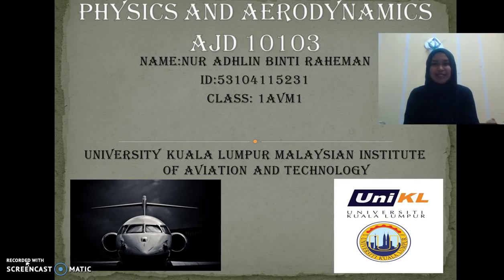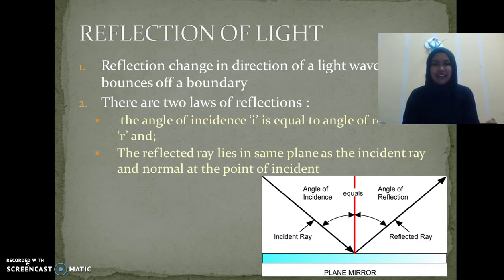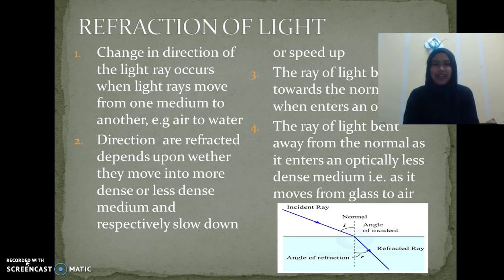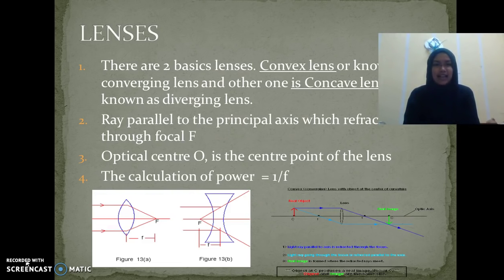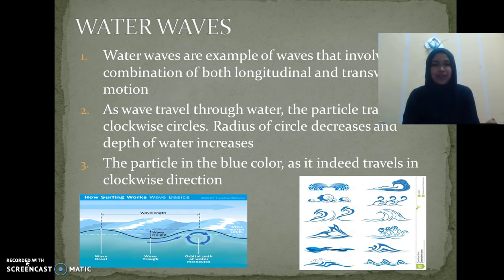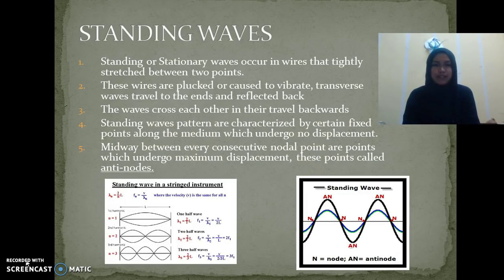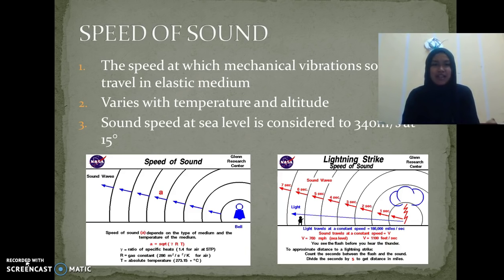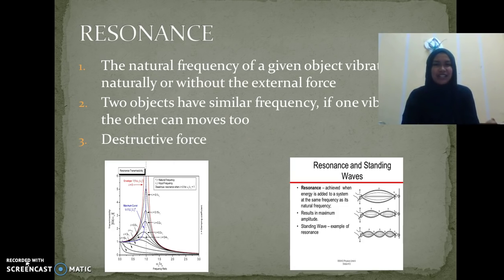Light And Sound Wave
Physics And Aerodynamics
 University Kuala Lumpur Malaysian Institute Of Aviation Technology